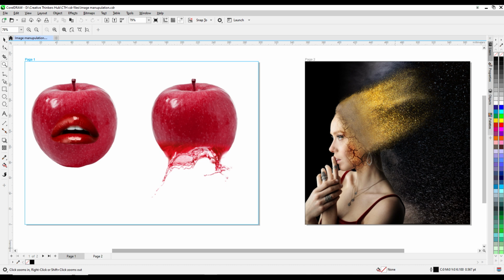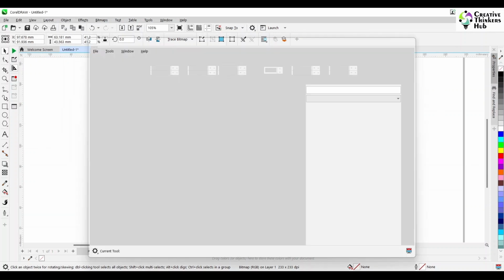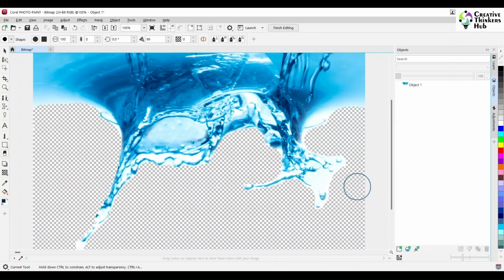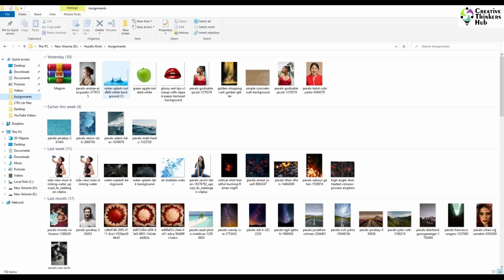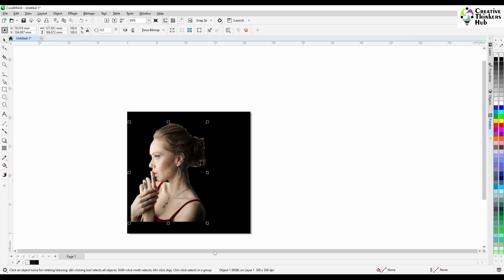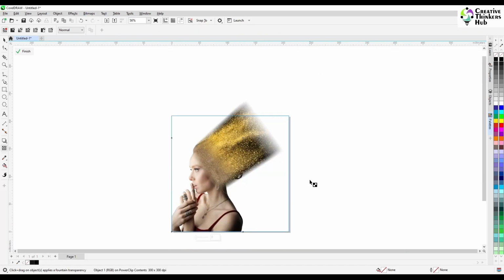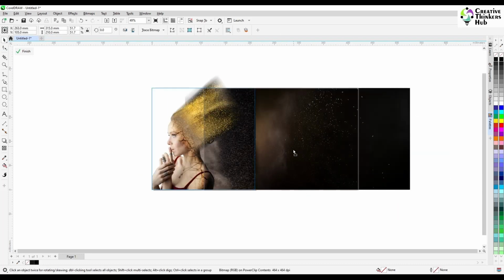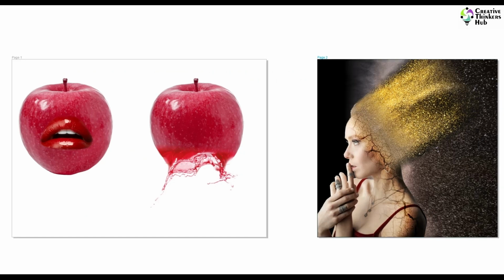WOW ! 3 Photo Manipulation effects in 15 mins!!! | CorelDraw 2022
In this video you will learn:
1. How to create amazing photo manipulation artworks in short time?
2. How to do high level photo manipulation in CorelDraw?
3. How to create stunning designs with selected images?
4. How to give lips to an apple in CorelDraw?
5. How to change colors of an image using hue/saturation tool?
6. How to create melting effect of an image in CorelDraw?
7. How to create water dispersion effect in CorelDraw?
8. How to create sand dispersion effect in CorelDraw?
9. How using proper transparency effects for relevant images helps you create a complete artwork?
10. How to create skin cracking effect in CorelDraw?

Hello!

 ├ Creative Thinkers Hub YouTube Channel (HINDI)

CorelDraw 2023
Coreldraw 2022